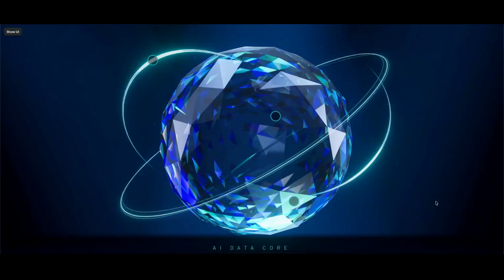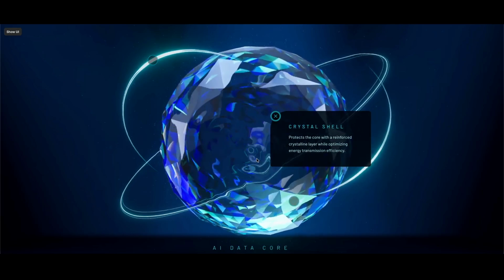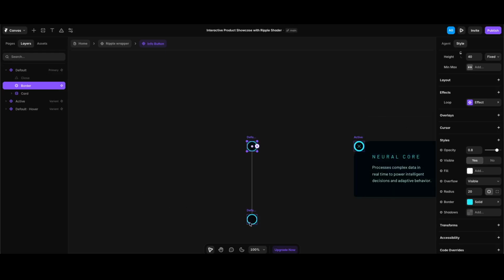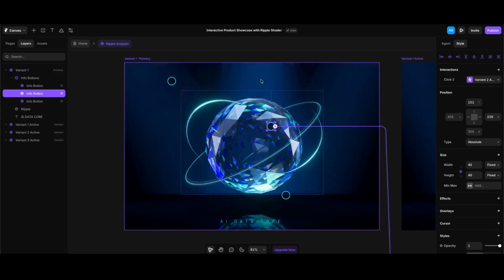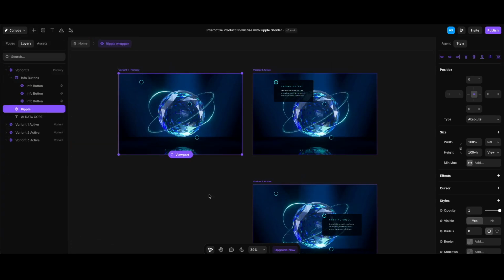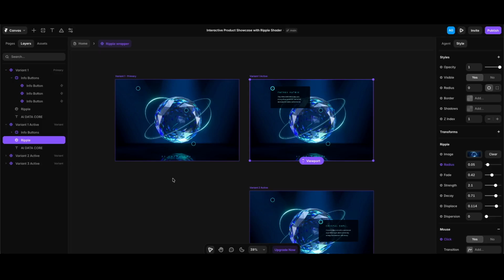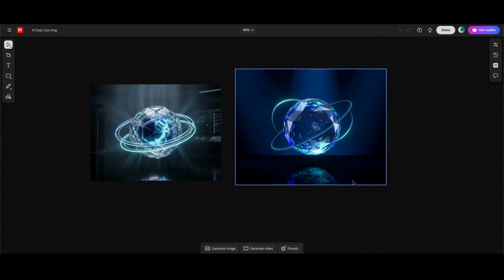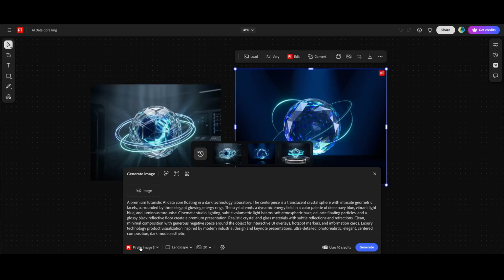Interactive Product Showcase with Ripple Shader in Framer (& Free File)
Hi everyone, in this tutorial, we're going to learn about the process of creating an awesome product showcase page with great interactions & effects, using Framer's "Ripple Shader". Here's the remix link for the file

0:00 Intro
0:45 Info Button Component
1:42 Ripple Wrapper
3:15 Generating The Image in Firefly

Artist: Tiikk
Title: The Sky Keeps Moving